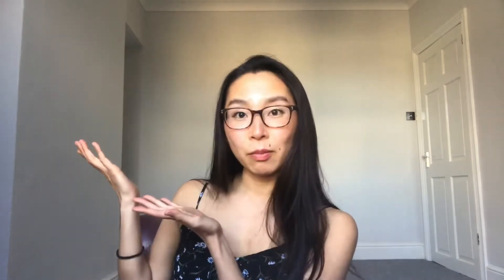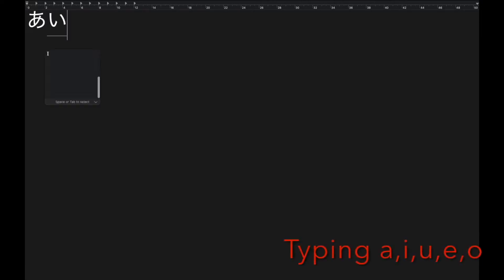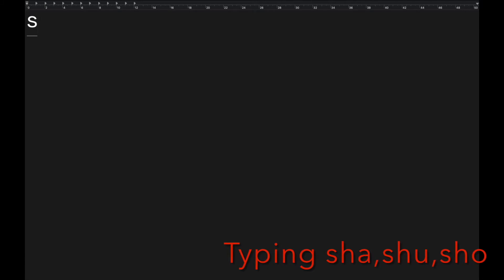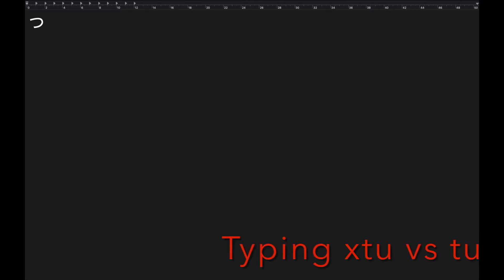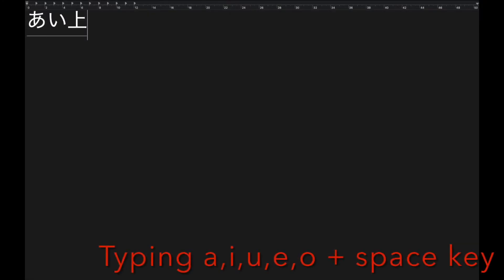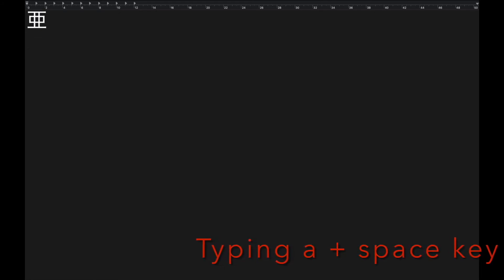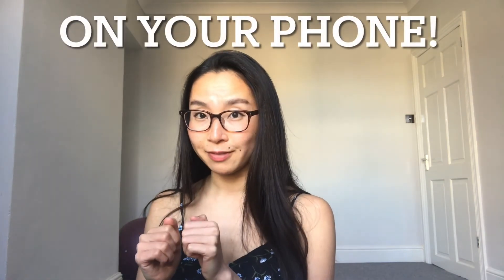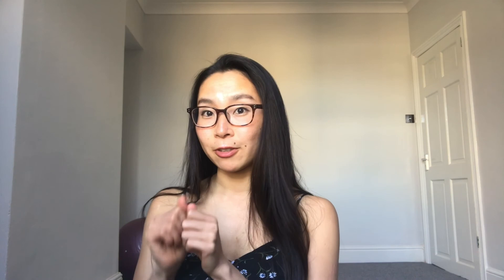How to type Japanese on your laptop | Hiragana, Katakana, and Kanji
Japanese language typing tutorial video Part 2 - laptop -
Do you want texting to your Japanese friends in Japanese letters? No prob:) Here’s the solution for you!
Typing Japanese language isn’t as difficult as you think! If you have basic knowledge of Hiragana and some vocabulary, quite easy! Coz your phone will automatically change it into Katakana and Kanji! Yay!
I used my apple laptop on this video though any other computer would work pretty much same! If you have any questions plz leave it in the comment, I’ll get back to you:)
I also have uploaded an another typing video for phone users!
And here’s the guide for hiragana typing x

[ANNOUNCEMENT]
I finally created my official website!! You could check info about my private online lessons and more! Have a look x